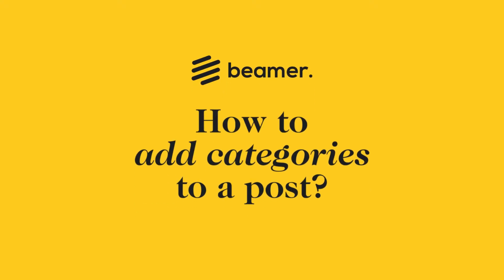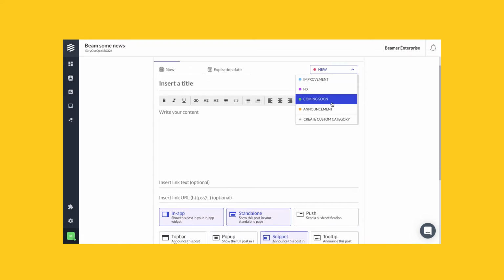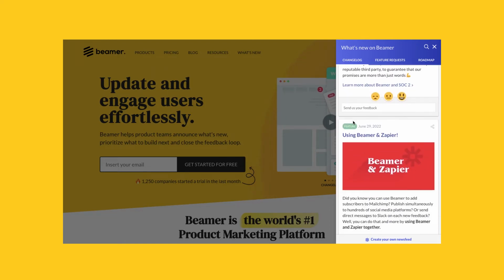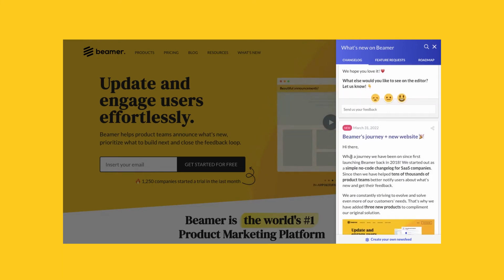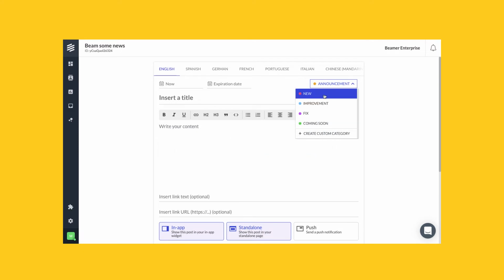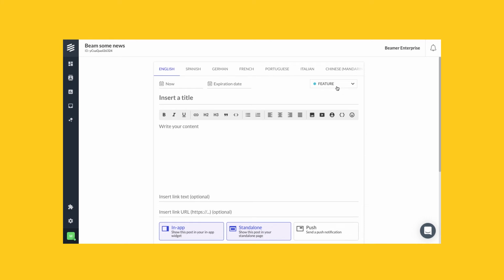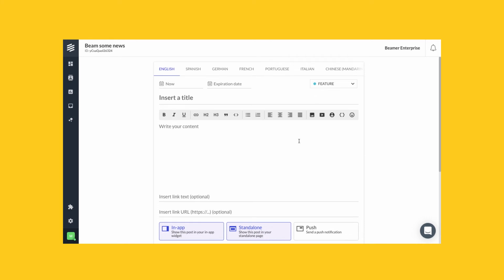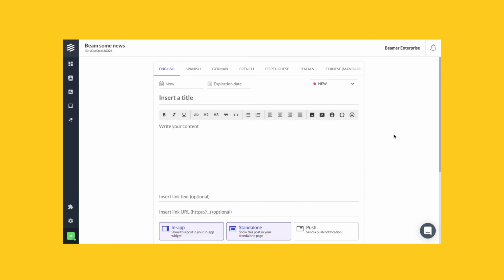How to add categories to posts? – Beamer Help Center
This is a quick tutorial video about how to add categories to a Beamer post, including custom categories.